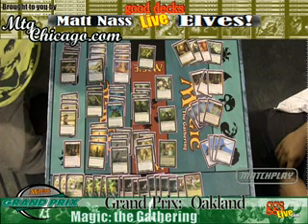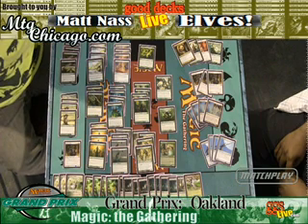GP Oakland Good Decks Live Matt Nass with Elves!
Good Decks Live with Matt Nass piloting Elves Combo
Matt Nass is our GP Oakland Grand Prix Champion